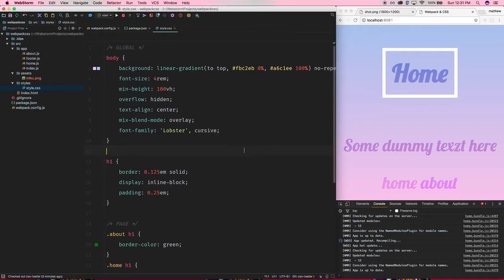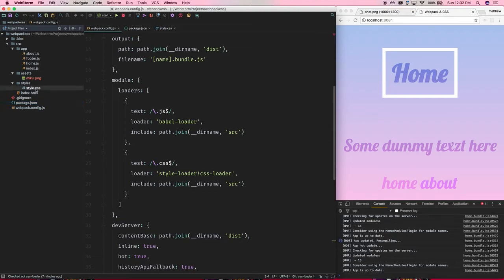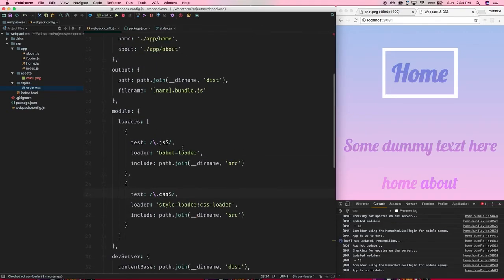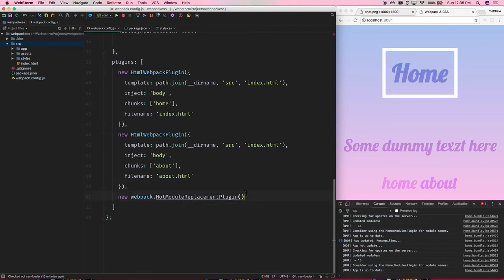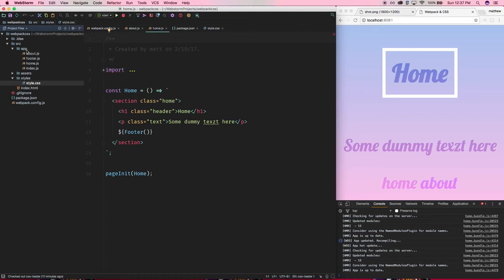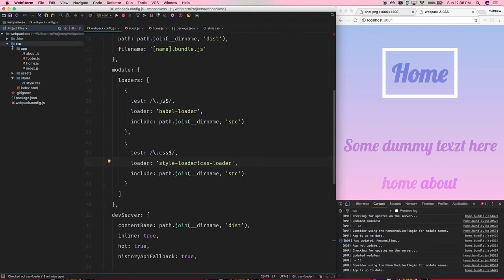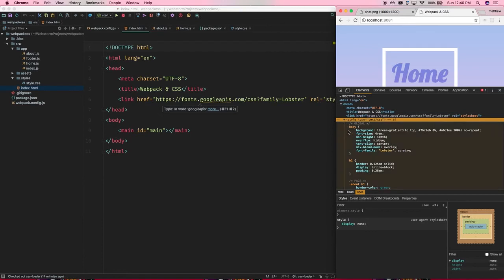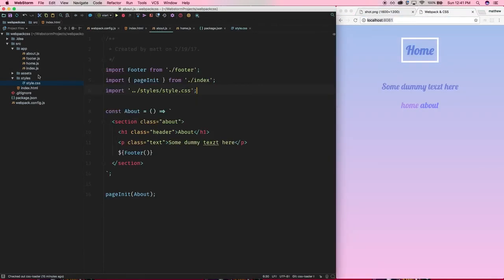Webpack & CSS - 2. Loaders and HMR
Setting up our loaders and HMR so that we can import and run our CSS through Webpack for development